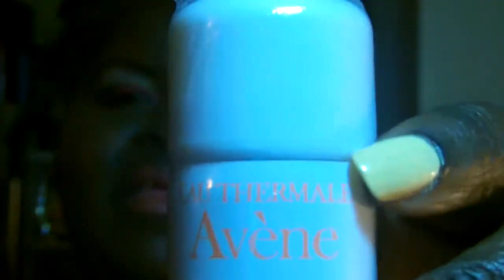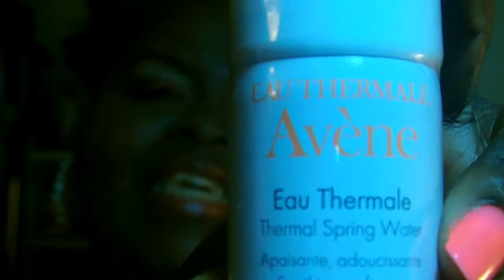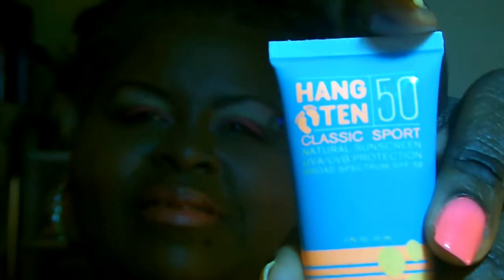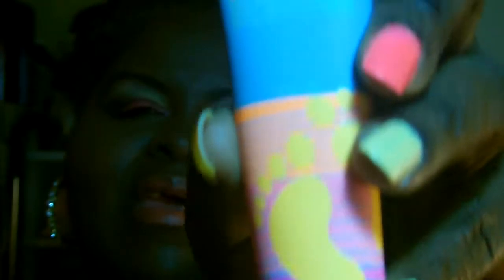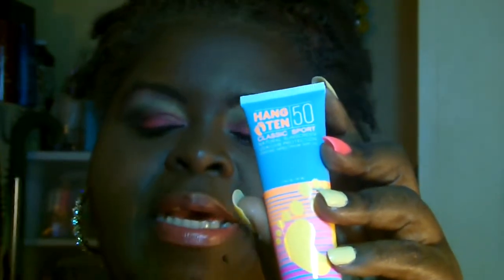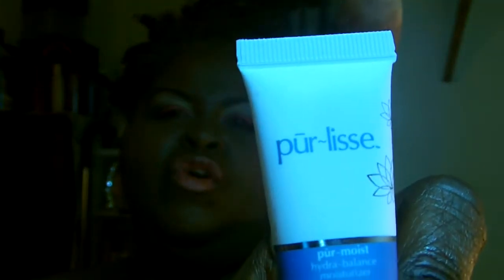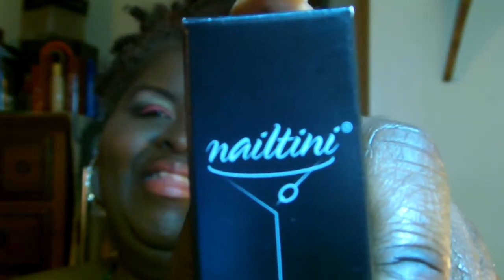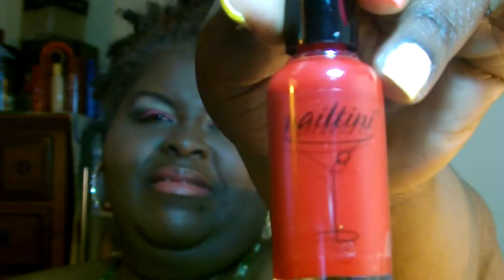May Ipsy Bag!! Sorry Very Late!!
A $10 monthly Subscription Bag